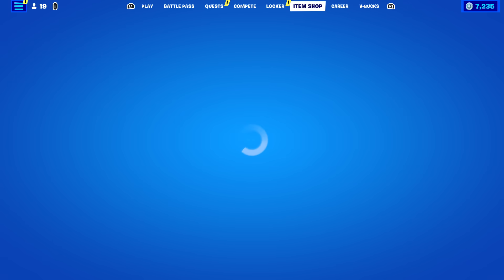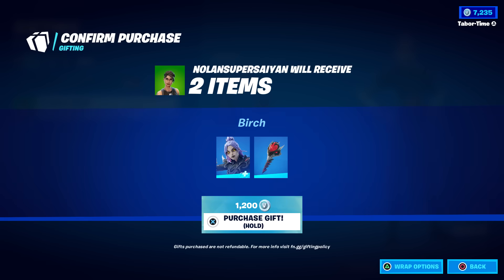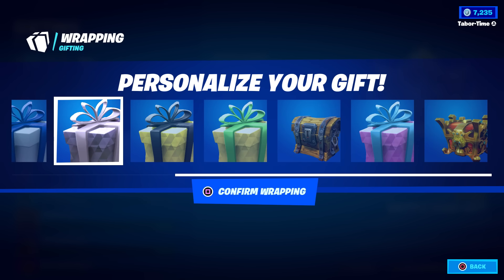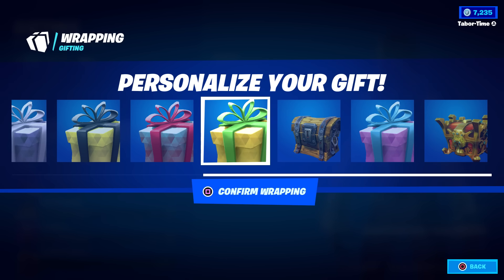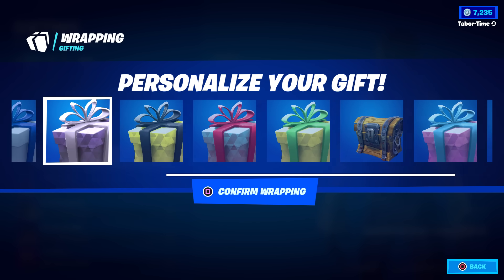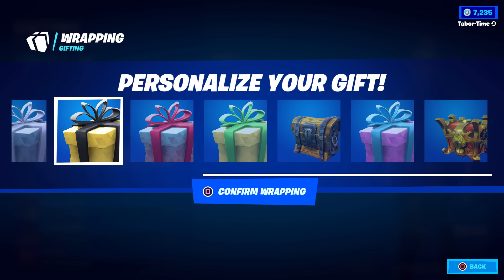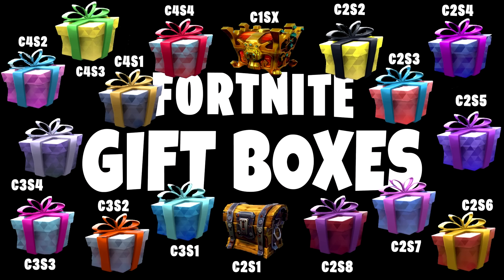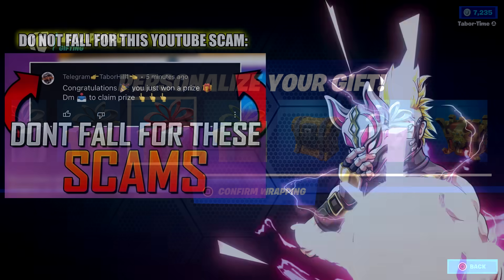Fortnite Will Give You FREE Exclusive Items IF You Gift Your Friends EVERY Season! (SECRET Rewards)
Be honest, did you know about this?  I didn't!